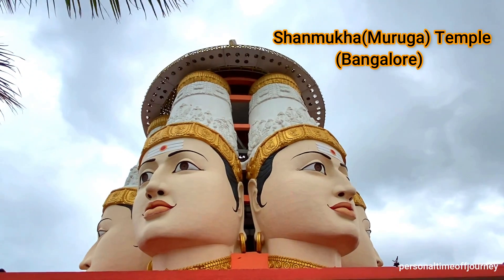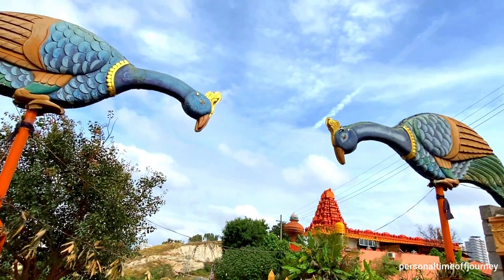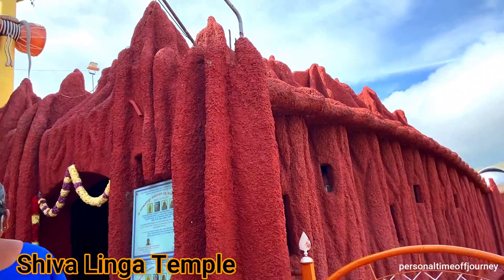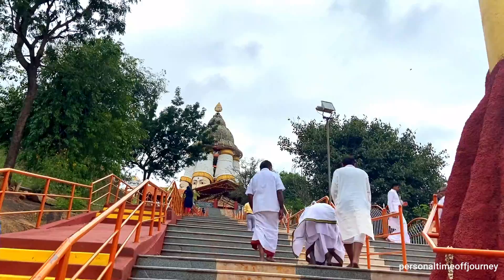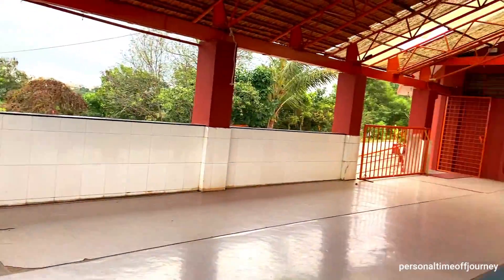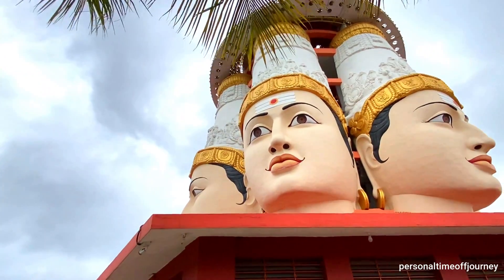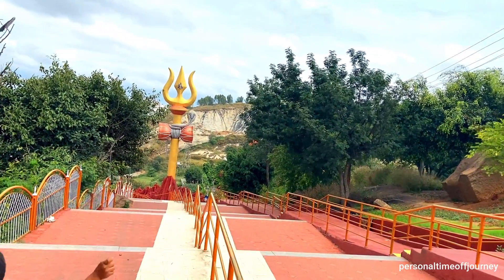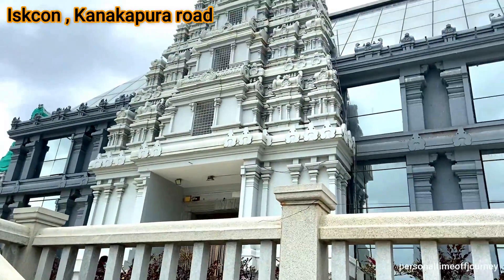6 Face Muruga Temple in Bangalore | Shrungagiri Shanmukha Temple | Shiva Temple | Namma Bengaluru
This video is about Shrungagiri Shanmukha temple which is in shrungagiri Hill in Bangalore

This temple is situated at BEML layout in Rajarajeshwari Nagar.It is very near to the “Kengeri to Uttarahalli” road.

We will be able to see this 6 face of shanmukha gopura from around 2 to 3km distance.

The temple structure is divided into three stages
Panchamukhi Vinayaka
Lord Shiva within Havina Hutta
Lord Shanmukha temple tower

Temple timings: Morning 6:30 to 12:30 and Evening 4:30 to 9:00